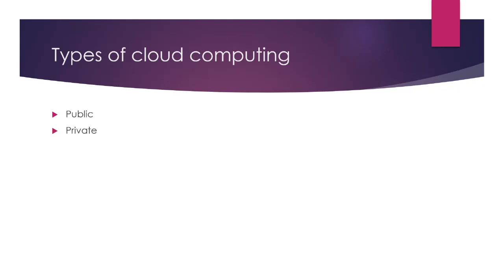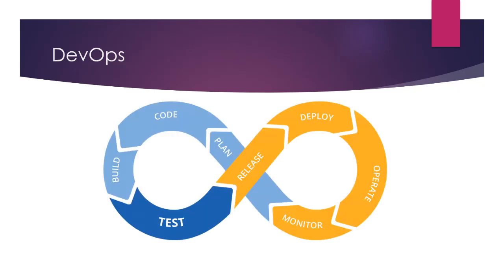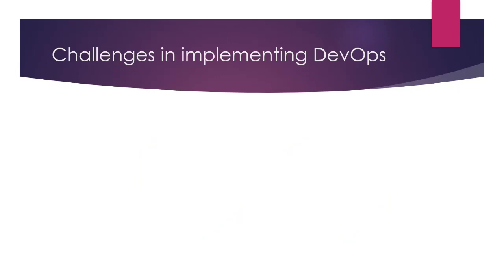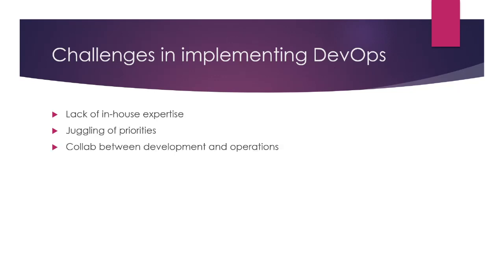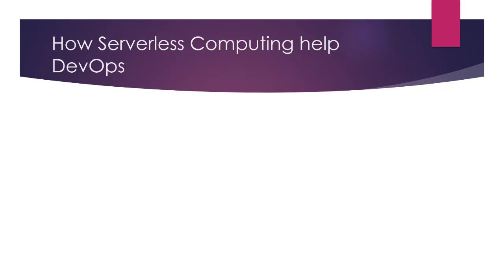SEP6-Individual Presentation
SEP6